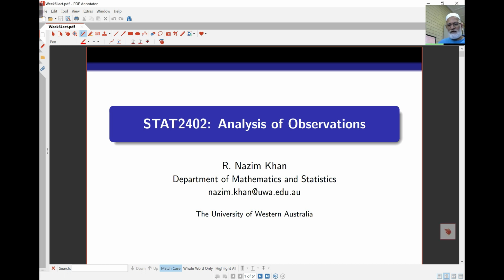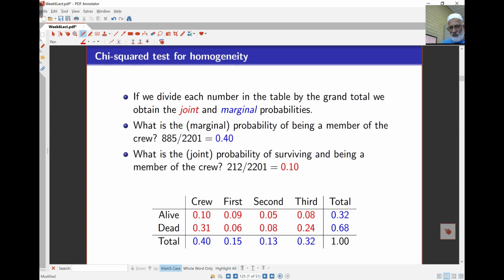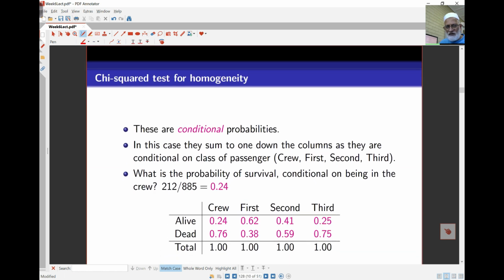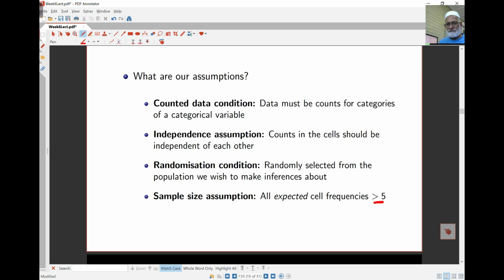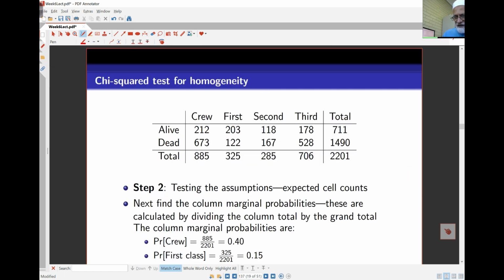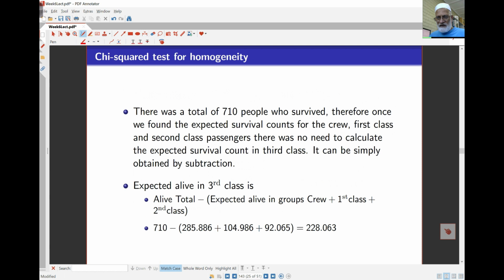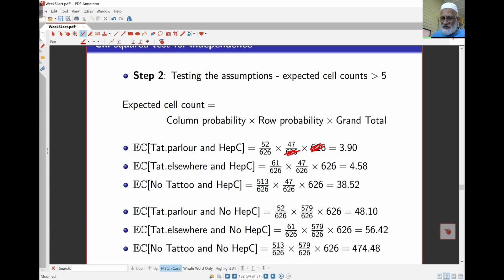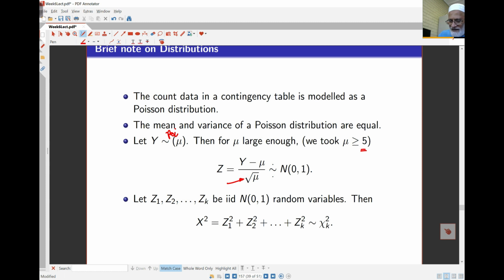Week6 Lect1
Chi squared tests for contingency tables